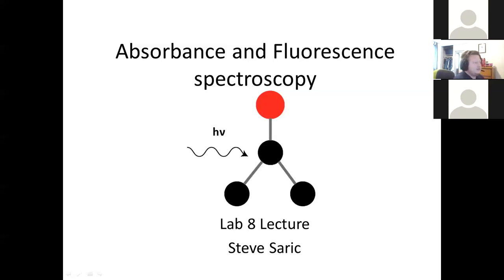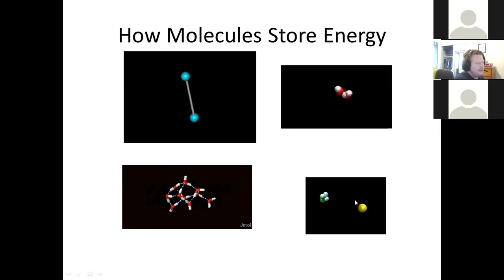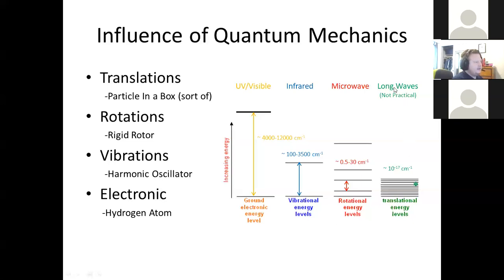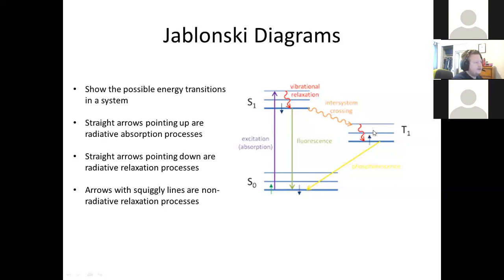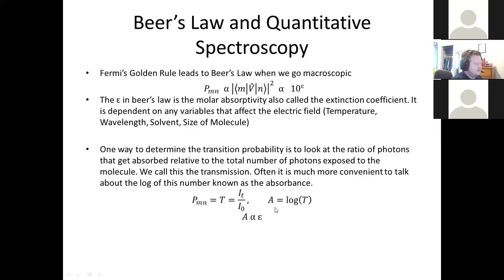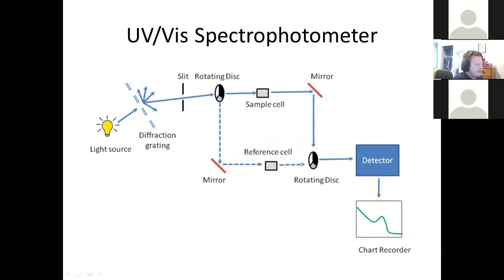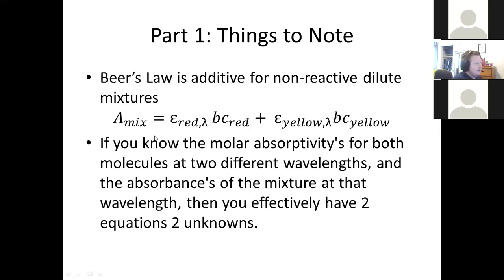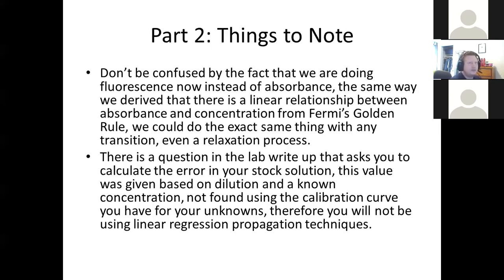Absorbance and Fluorescence Spectroscopy Lab 8 Lecture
This is a pre-lab lecture for an experiment based on absorbance and spectroscopy. This lab was assigned for the Spring 2020 Chemistry 4B course at UC Berkeley.